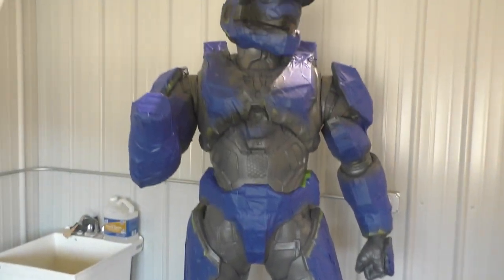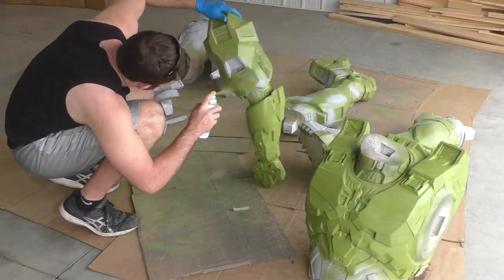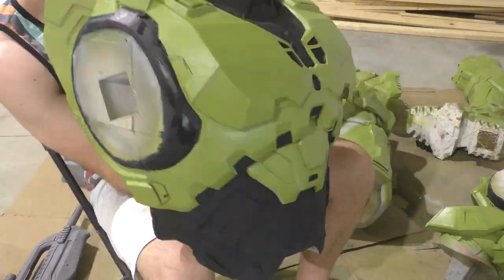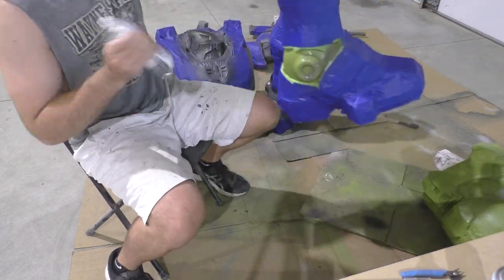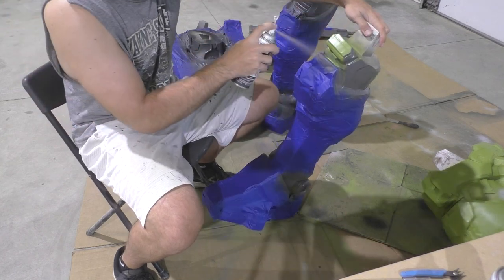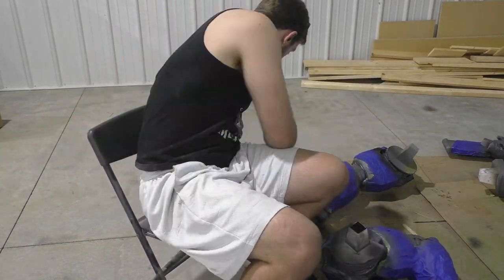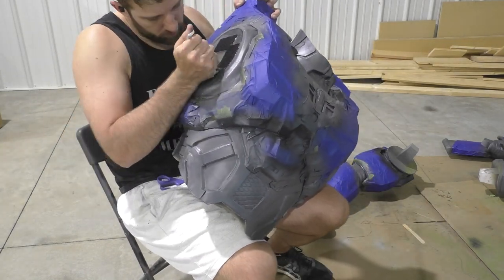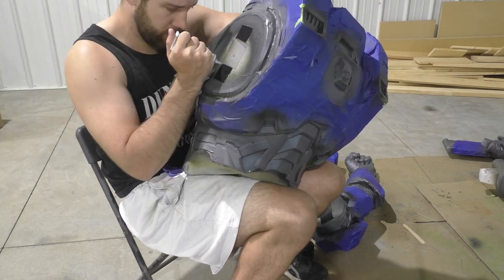3D Printing a Life Sized Master Chief - Episode 5 - Painting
In this video I show you guys the first steps of painting Chief!